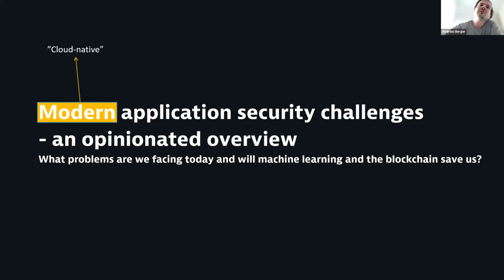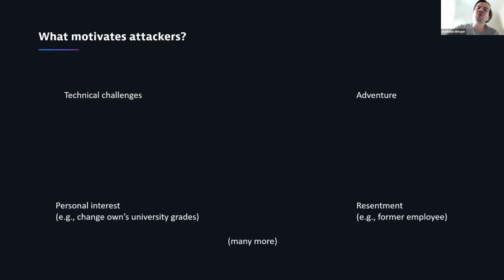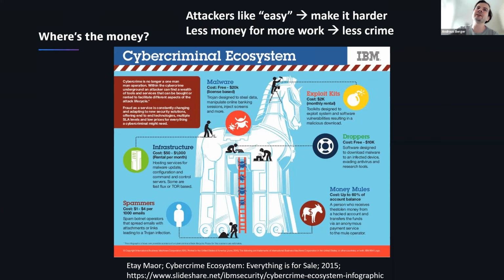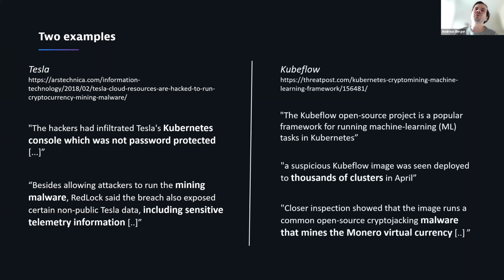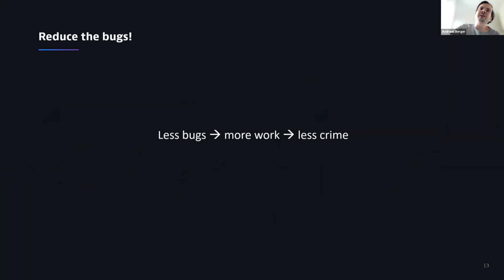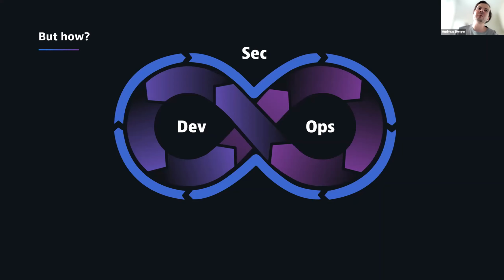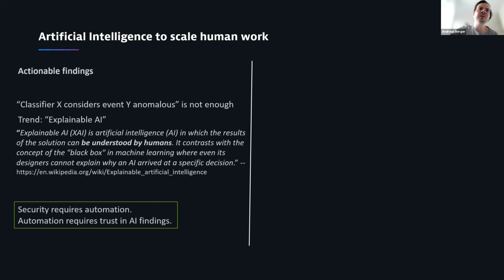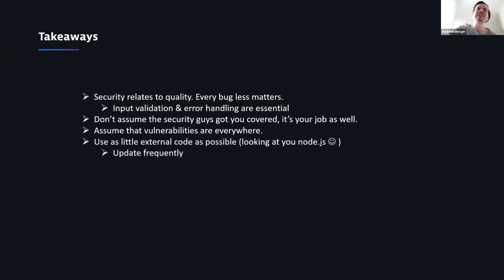Lakeside Talks - Edition 1 - Andreas Berger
"Modern application security challenges - an opinionated overview." What problems are we facing today and will machine learning and the blockchain save us?